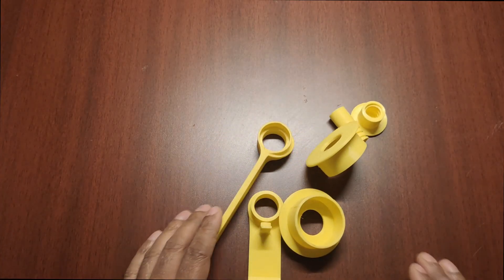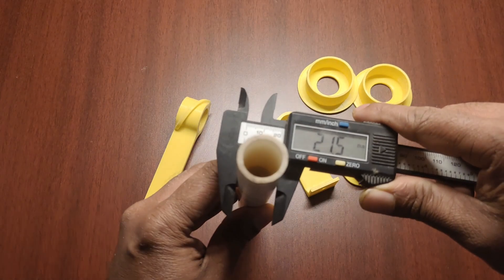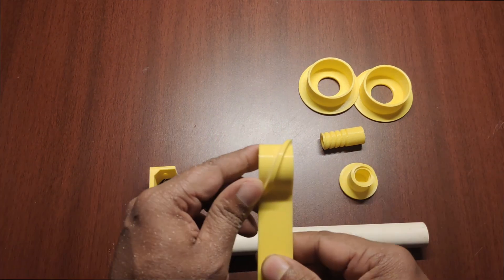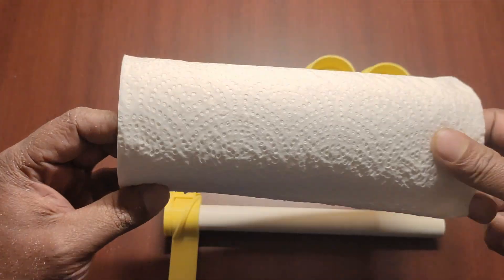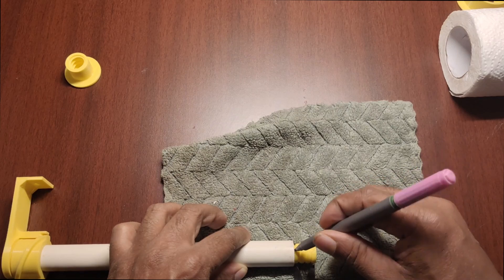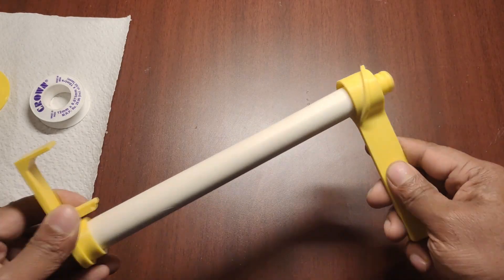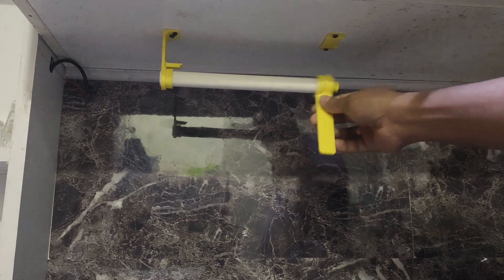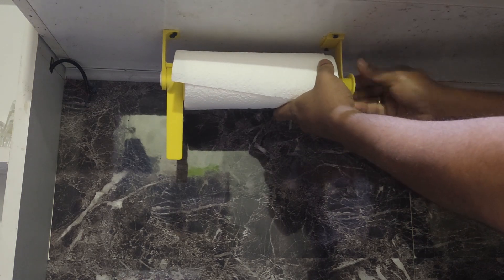3D Printed Kitchen Tissue Dispenser with locking mechanism | DIY | Kitchen upgrades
This video will demonstrate the design and assembly of a 3d printed kitchen tissue dispenser with a minimalistic and easy design.